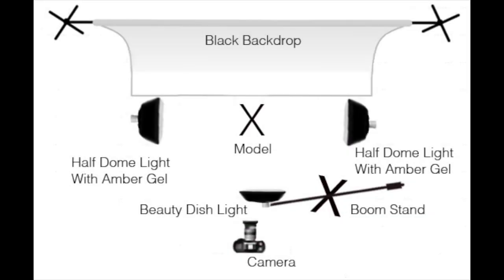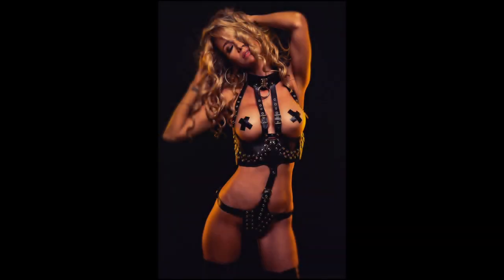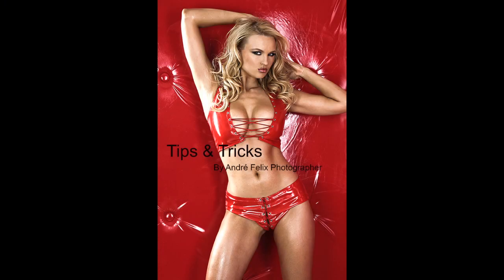April Scott Bondage Outfit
The Story Behind how I photographed April Scott Bondage Outfit image and what it takes to make a great photograph! How I set this shoot up and how I use some color gels to give a hot amber look with some tips and Tricks!